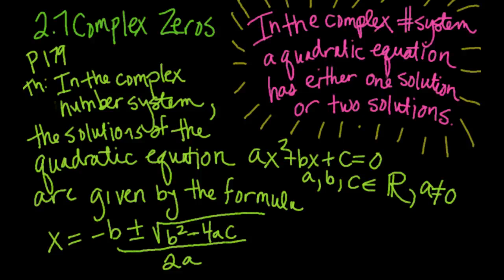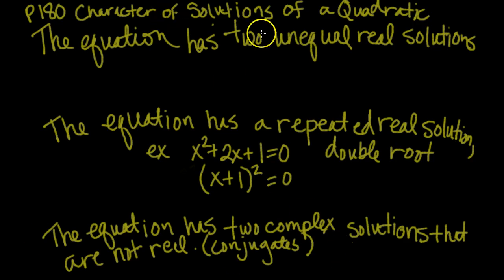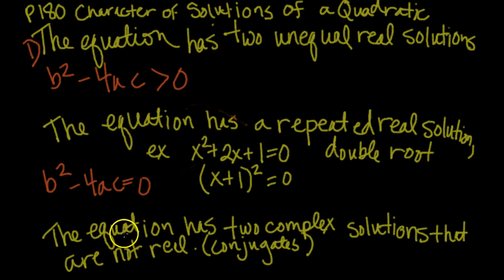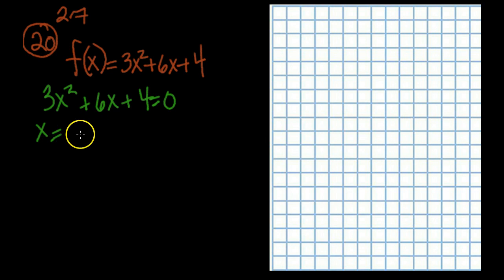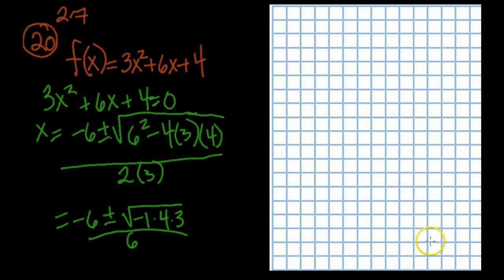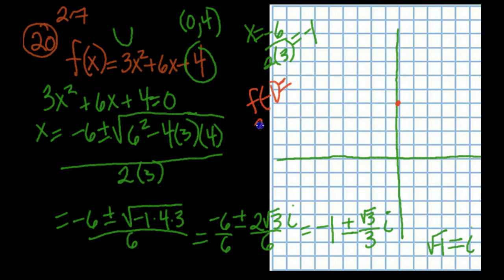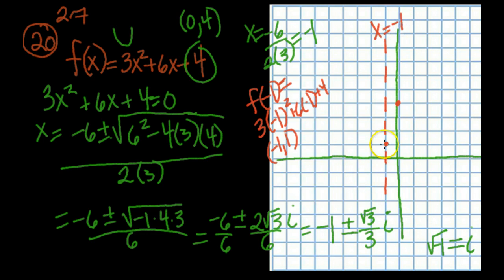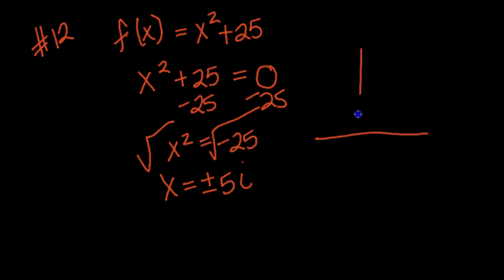Notes 2.8 Complex Zeros of a Quadratic Function